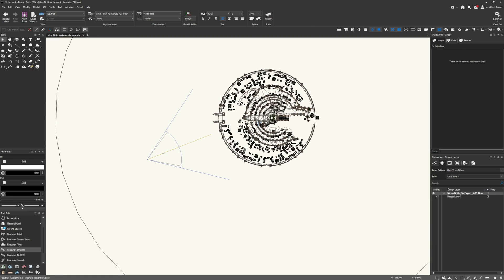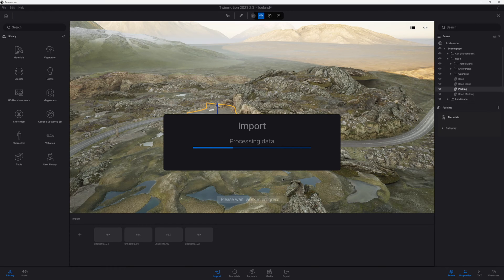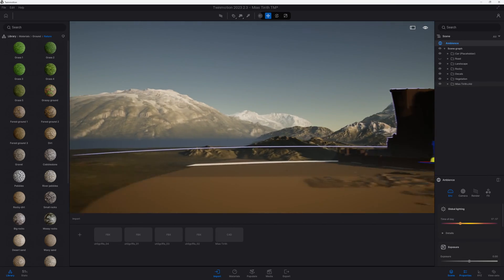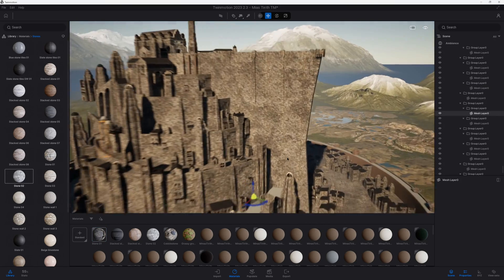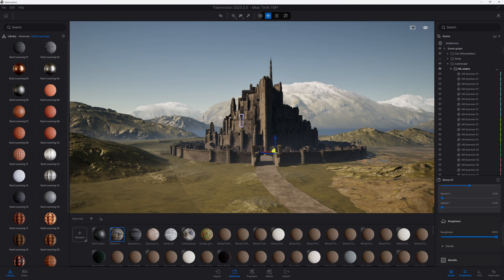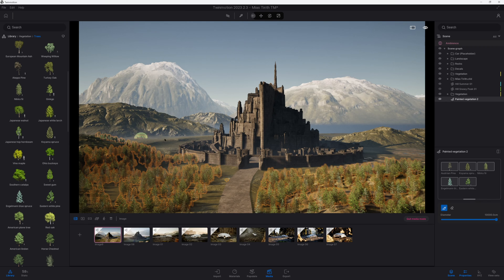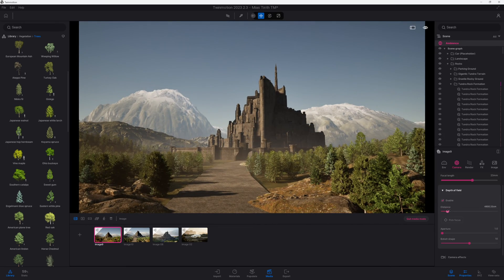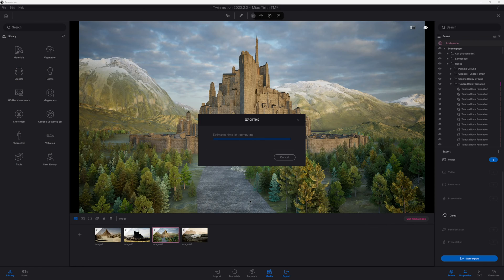EPIC LOTR re-creation of Minas Tirith with FREE Twinmotion software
🌟 Enjoy an Epic journey to Minas Tirith inspired by "Lord or The Rings", using the Vectorworks and Twinmotion, the now free to use real-time-rendering software, I re-create one of my favourite scenes from Lord or The Rings, Return of The King.

Inspired by fellow YouTube Adam Z (@Learn-archViz) Minas Tirith recreation. This episode takes viewers on an insightful journey into transforming detailed models with sophisticated visualization tools to inspire awe in the architecture and Lord of the Rings enthusiasts.

Key Takeaways:
The episode illustrates how to create stunning 3D visualizations in Twinmotion with a step-by-step workflow, starting from model importing to applying final touches.
 Twinmotion's user-friendly interface makes it accessible for individuals of all skill levels, enabling them to recreate detailed environments like the iconic Minas Tirith.

Timestamp Summary
0:01:02 Importing the model from Vectorworks into Twinmotion
0:02:59 Adjusting the lighting and positioning the model
0:03:28 Applying textures and materials to the model
0:06:43 Finalizing the material application and refining the model
0:07:55 Using the populate tool to add foliage and trees
0:08:56 Setting up key views and modifying the scene
0:09:43 Painting the landscape with trees using the populate tool
0:14:50 Exploring clay rendering style and adding detailed models from Sketchfab
0:16:17 Setting up an animation with keyframes